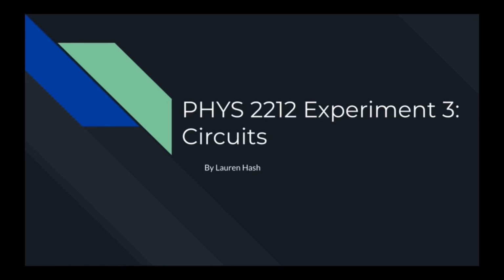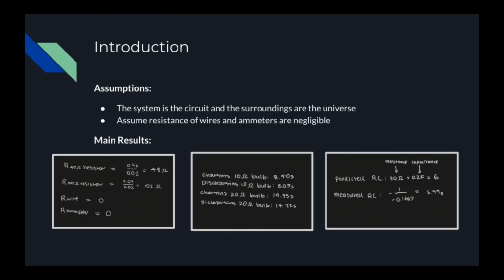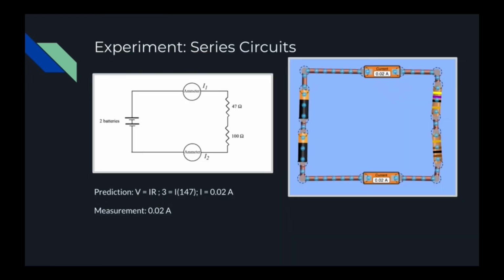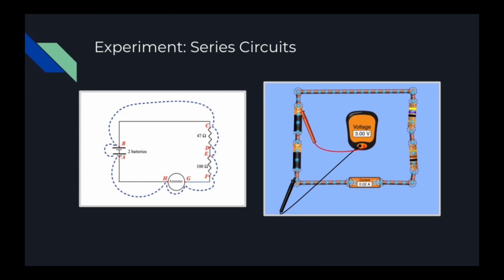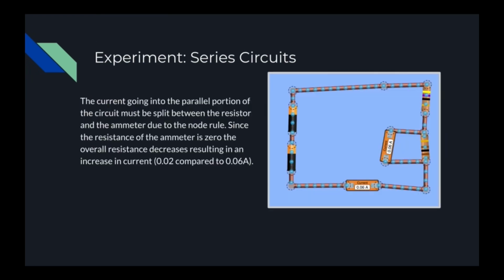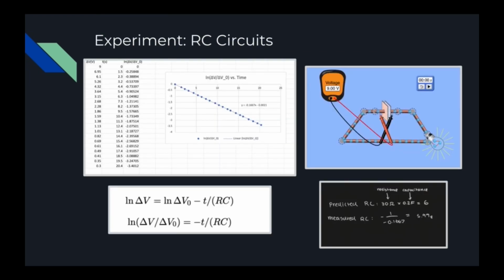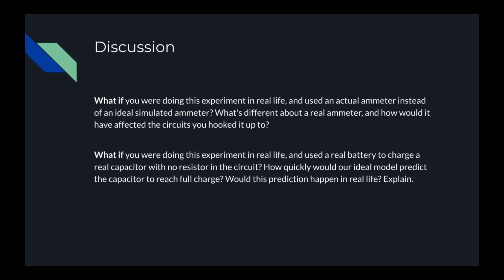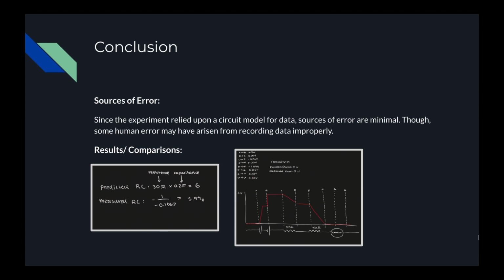PHYS 2212 Experiment 3: Circuits